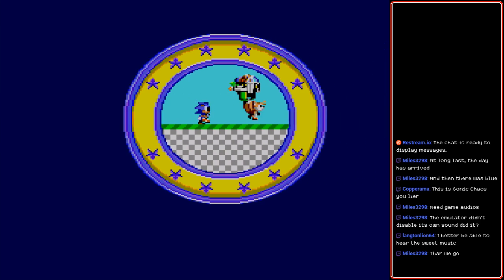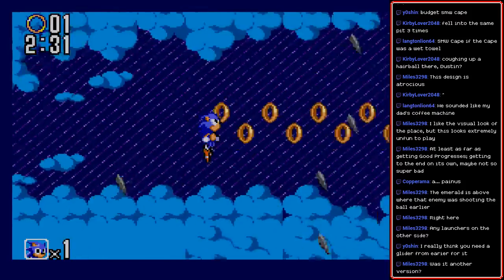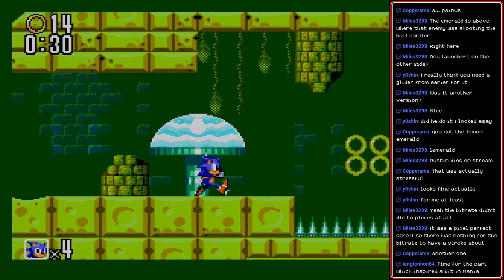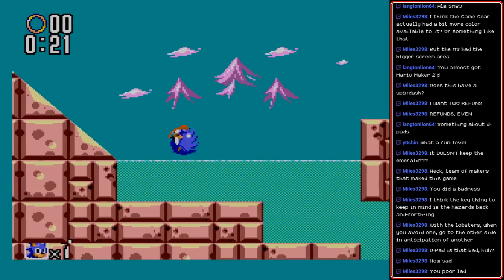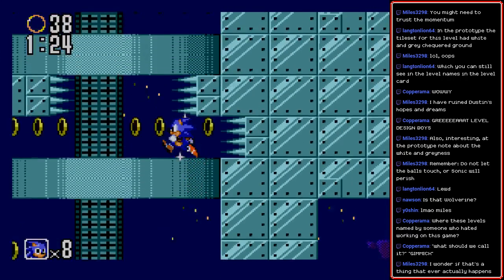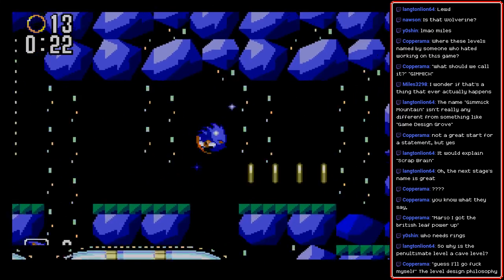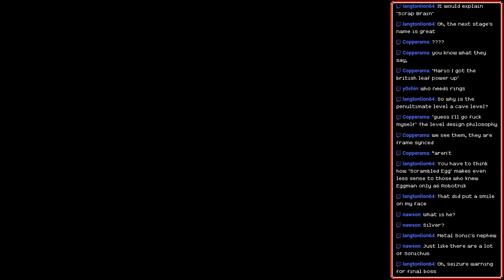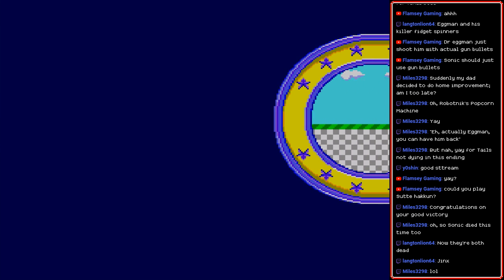[Stream] Sonic the Hedgehog 2 (8-bit) (Part Actual)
Fewer bits but greater madness

For more information on me and the streams what I do, please

Streamed on August 5th, 2019